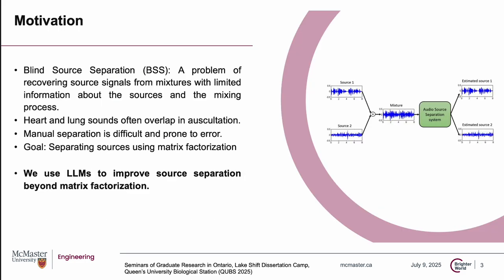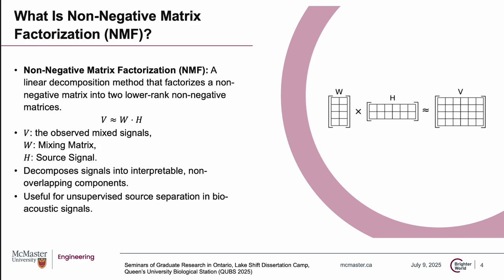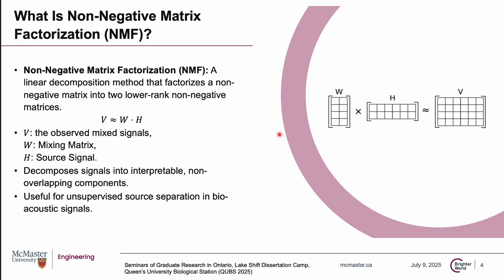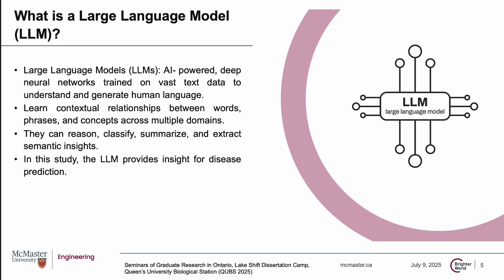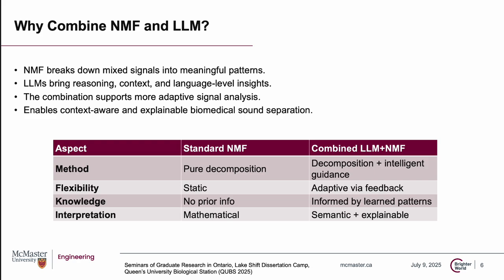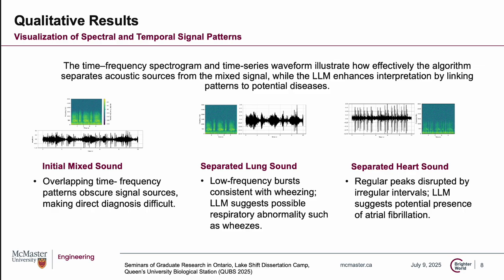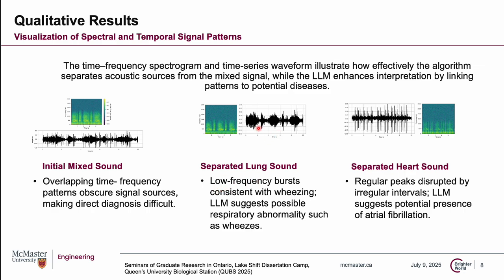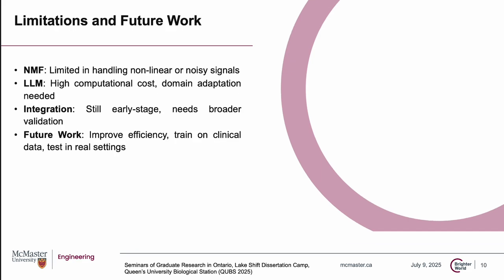Large Language Models and Non-Negative Matrix Factorization for Bio-Acoustic Signal Decomposition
📍 Presented at the Seminars of Graduate Research in Ontario – Lake Shift Dissertation Camp, Queen’s University Biological Station (QUBS 2025)
👤 Yasaman Torabi, PhD Candidate
Department of Electrical & Computer Engineering, McMaster University

🧠 This presentation explores the integration of non-negative matrix factorization (NMF) and large language models (LLMs) for the separation and interpretation of bioacoustic signals. NMF extracts meaningful acoustic components from mixed signals, while LLMs provide semantic insight by linking patterns to potential diseases.

📄 For further details, please refer to the related papers (please cite if used):
[1] Torabi, Y., Shirani, S., & Reilly, J. P. (2025). Large language model-based nonnegative matrix factorization for cardiorespiratory sound separation. arXiv preprint arXiv:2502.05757.

[2] Torabi, S. Shirani and J. P. Reilly, "Descriptor: Heart and Lung Sounds Dataset Recorded From a Clinical Manikin Using Digital Stethoscope (HLS-CMDS)," in IEEE Data Descriptions, vol. 2, pp. 133-140, 2025,

🔹 Mathematical Theory of Non-Negative Matrix Factorization (NMF): Explore the core concepts, equations, and intuition behind NMF. [TBD]
🔹 Coding NMF in Python: A step-by-step guide to implementing NMF from scratch using Python. [TBD]